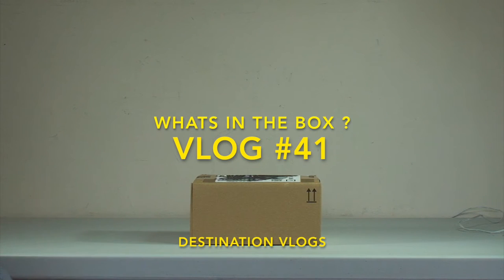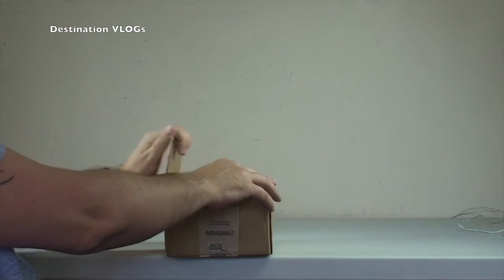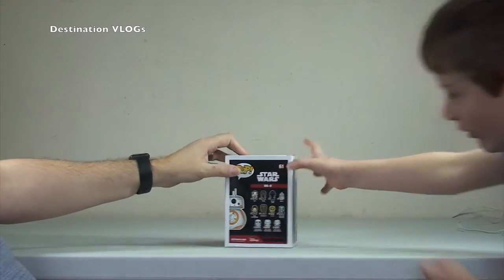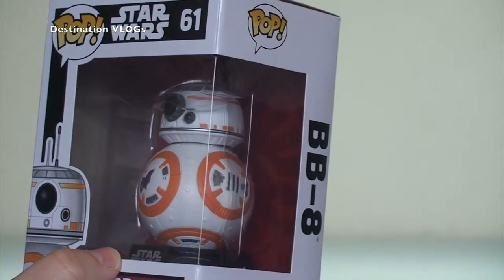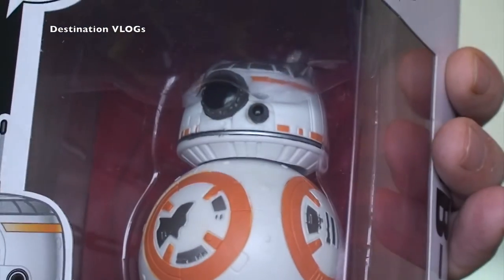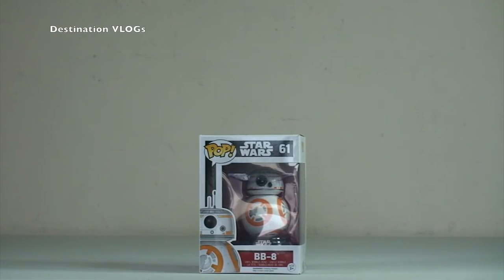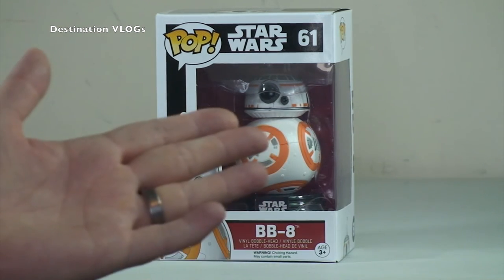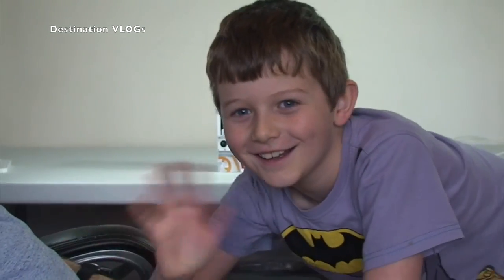BB8 vinyl pop unboxing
In this video i unbox Star Wars BB8 Vinyl Pop figure :)